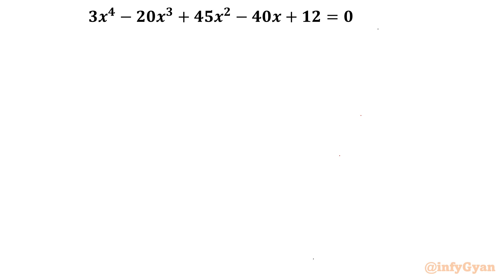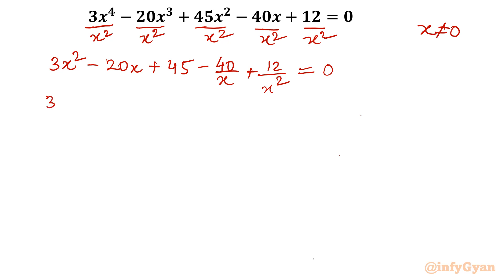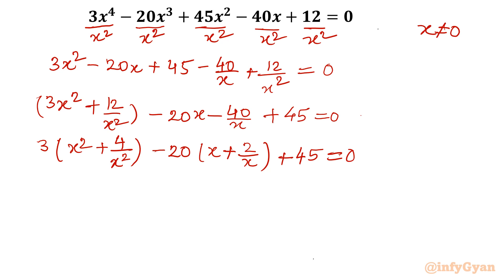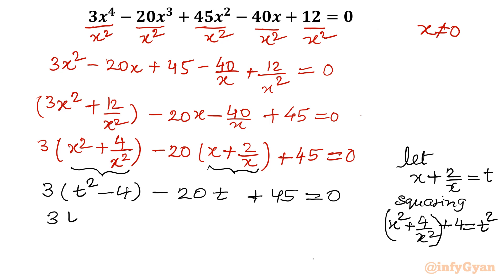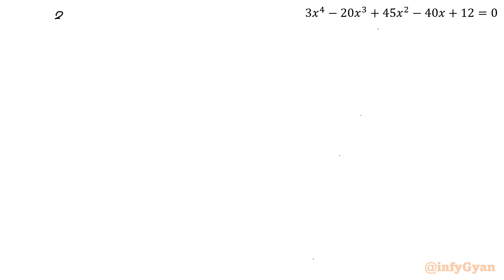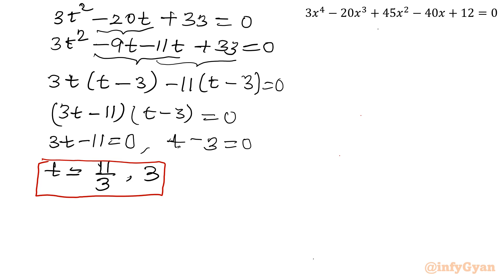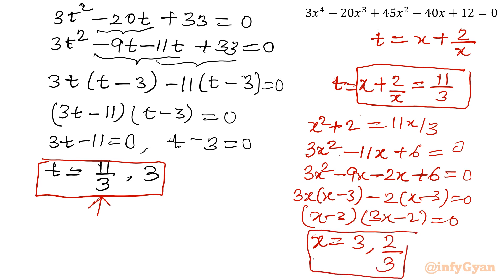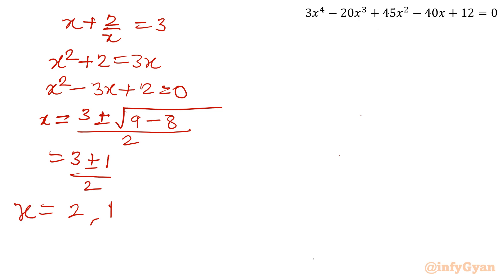From Basics to Brilliance: Quartic Equation Problem-Solving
In our upcoming video, we'll take you on a journey from the basics to brilliance in solving quartic equations. Whether you're a student, a math enthusiast, or someone prepping for a challenging test, this video will equip you with the essential problem-solving skills you need to conquer quartic equations. Join us as we demystify these complex equations and provide step-by-step guidance to help you master them with ease.

Topics covered:
Quartic equations
Algebra
Quadratic equation
Solving QE by splitting of middle term
Quadratic formula
Math Olympiad
Reciprocal equation
Math Olympiad preparation
Algebraic identities
Algebraic manipulations
Substitution
Math Olympiad training
Math Tutorial
Algebraic challenge
JEE prep
JEE
Math tutorial

Time-stamps:
0:00  Introduction
0:36  Algebraic manipulations
2:21  Substitution
3:51  Quadratic equations
4:23  Solving QE by splitting of middle term
7:46  Quadratic formula
8:10  Solutions

Feel the adrenaline of cracking intricate equations and transforming mathematical challenges into victories. Are you ready to conquer the algebraic challenge? 💪🔢
Let's embark on this exciting mathematical journey together! 🌟🔑